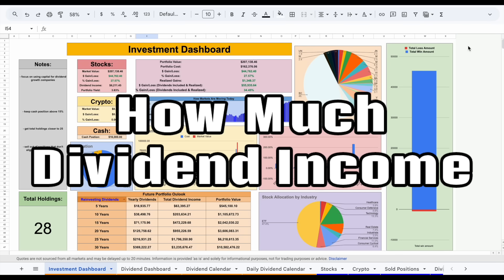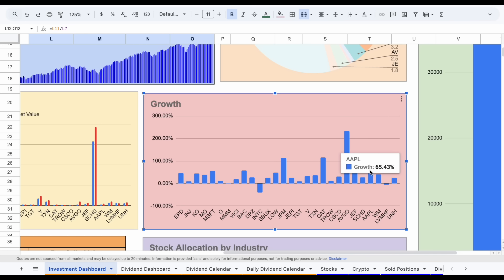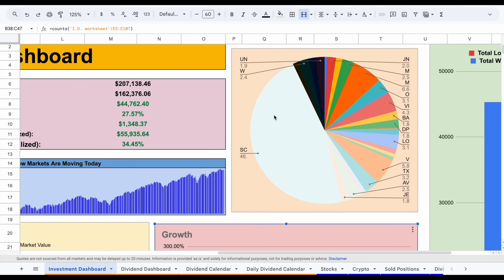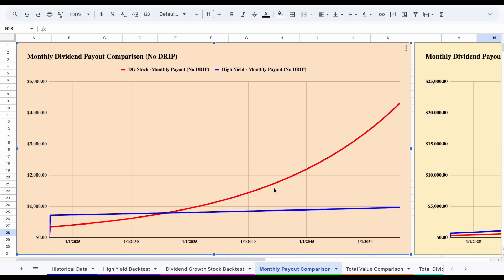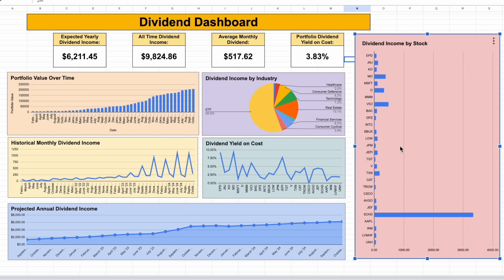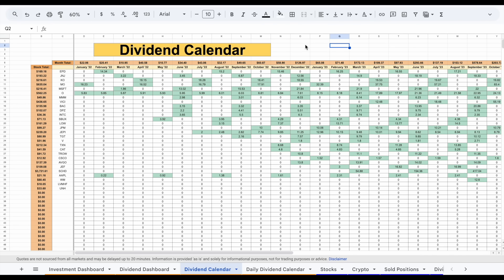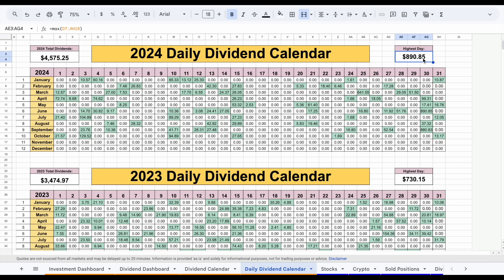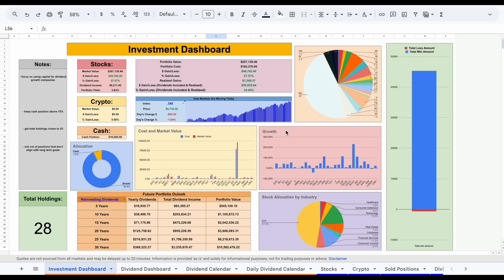How Much My Dividend Portfolio Paid Me in October! ($207,000 Account)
In this video, I reveal exactly how much dividend income I made in the month of October.

I am not a Financial advisor or licensed professional. Nothing I say or produce on YouTube, or anywhere else, should be considered as advice. I am not responsible for any financial losses or gains. Invest and trade at your own risk. The inclusion of Interactive Brokers’  (IBKR) name, logo or weblinks is present pursuant to an advertising arrangement  only. IBKR is not a contributor, reviewer, provider or sponsor of content published  on this site, and is not responsible for the accuracy of any products or services discussed.